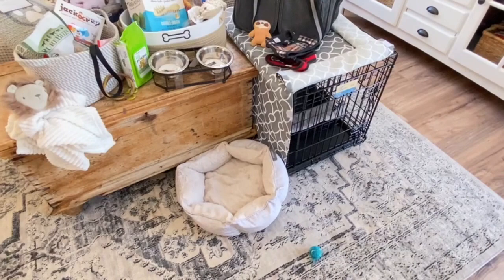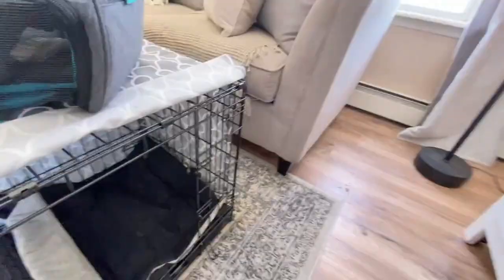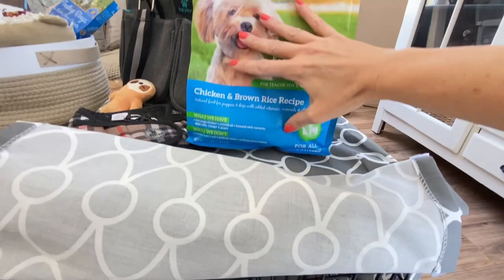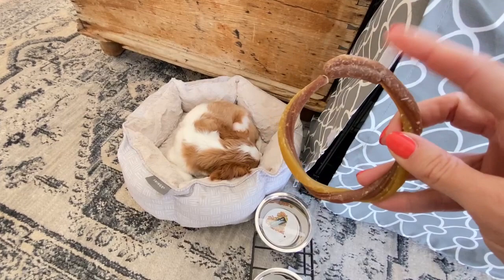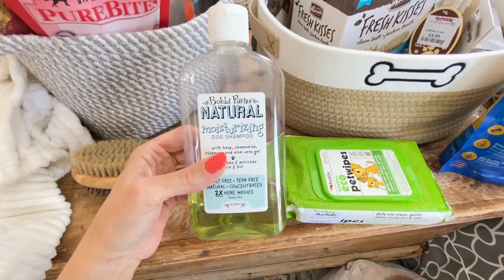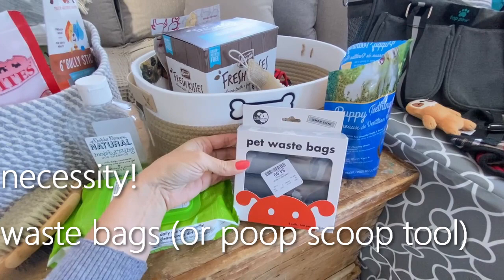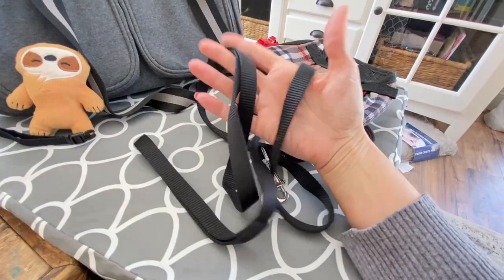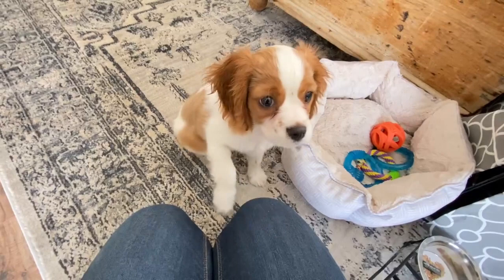ULTIMATE PUPPY HAUL! | All the Puppy ESSENTIALS for YOUR New Cavapoo Puppy or Any Puppy!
Ultimate Puppy Haul!  All the Puppy Essentials you'll need for your new Cavapoo Puppy or Any Puppy!